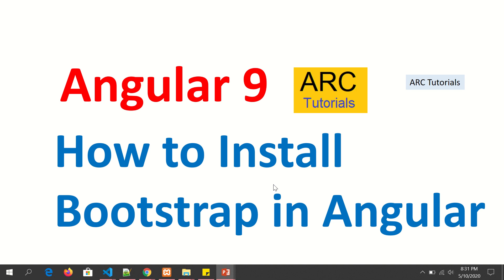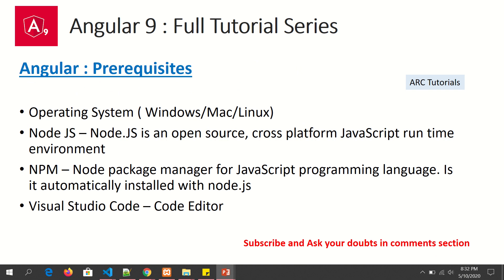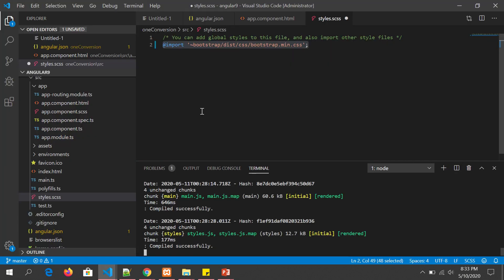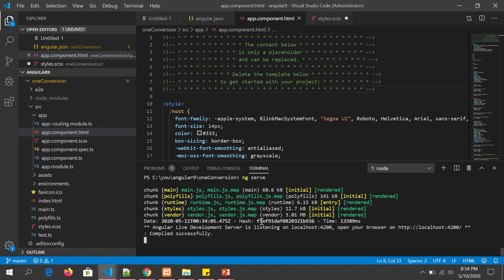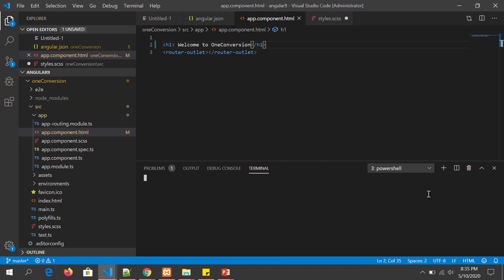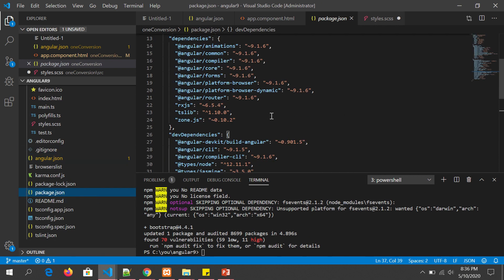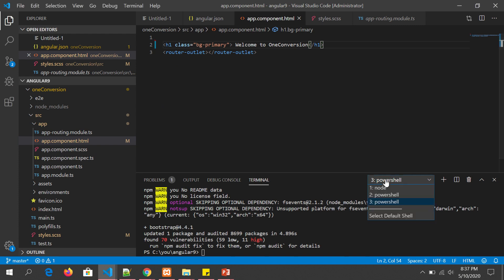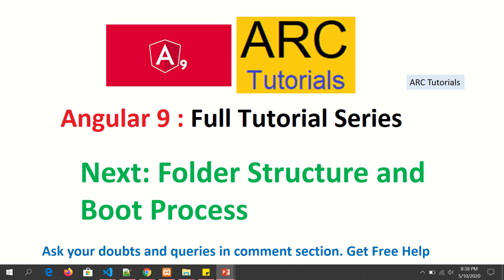Angular 9 Tutorial For Beginners #4 - Install Bootstrap Framework in Angular app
Angular 9 Tutorial For Beginners #4, Angular tutorial how to install bootstrap in angular application tutorial, Learn how to install Bootstrap in Angular 9 app. In this course you will learn how to create small, medium, large applications with Angular 9 in this development tutorial.